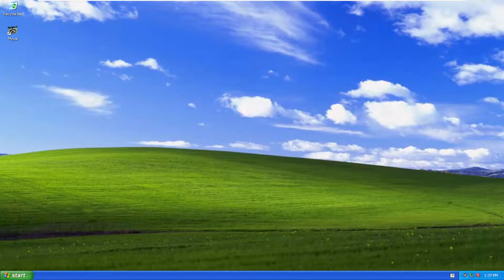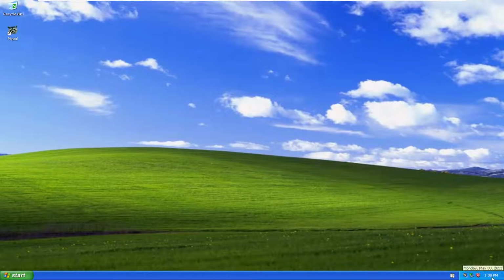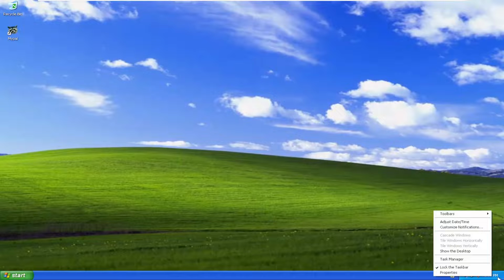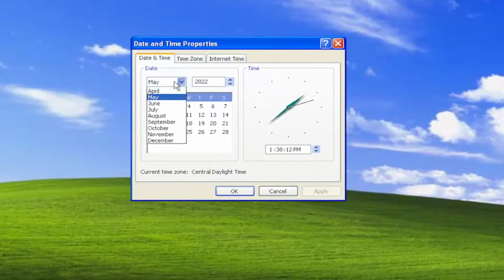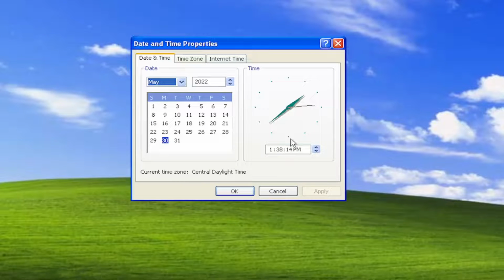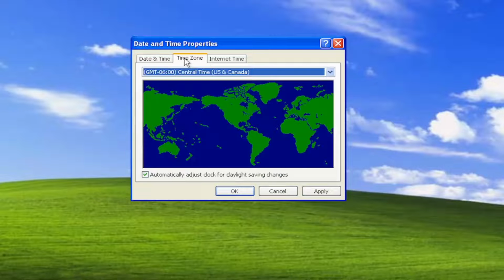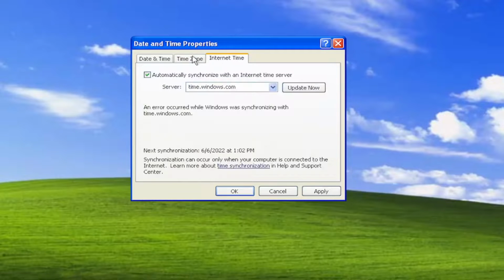How to Change Date and Time Settings in Windows XP [Tutorial]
This guide will take you through the process of changing the date, time and time zone in the Windows XP operating system.

The first thing to do is double-click the clock on the taskbar and you will be presented with the Windows XP Date and Time Properties box.

Issues addressed in this tutorial:
windows xp change date time
how to change date and time in windows xp permanently
windows xp cannot change date and time
how to change date and time format in windows xp
windows xp disable date time change
date and time automatically change in windows xp
windows xp change date and time command line
how to change system date and time in windows xp
windows xp change date and time
windows xp set date and time automatically
windows xp time and date keeps changing